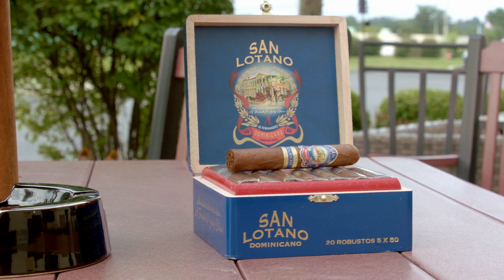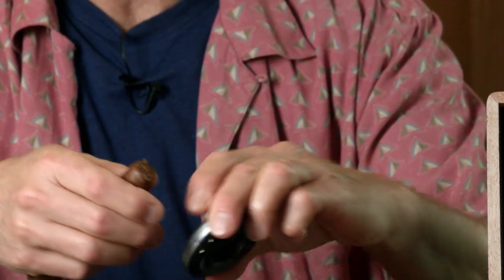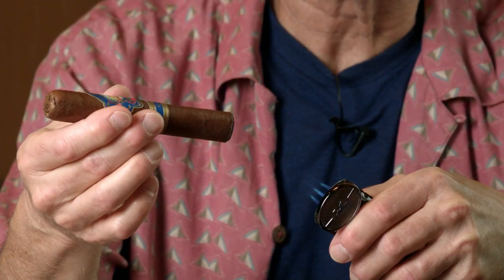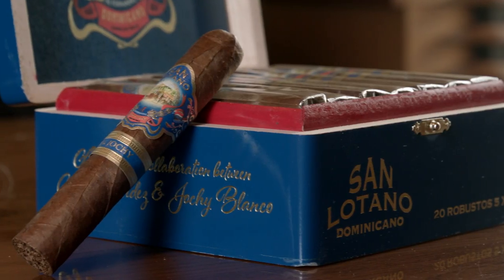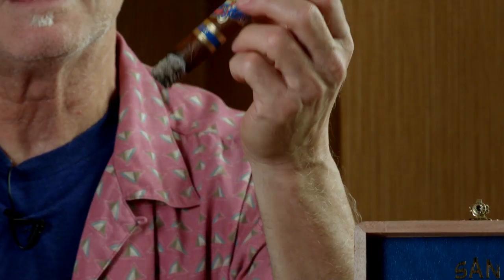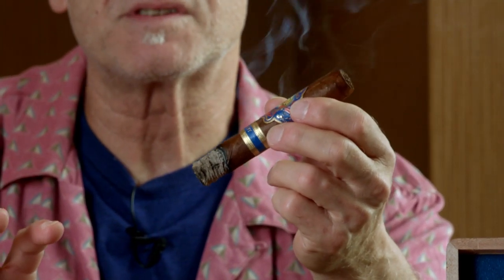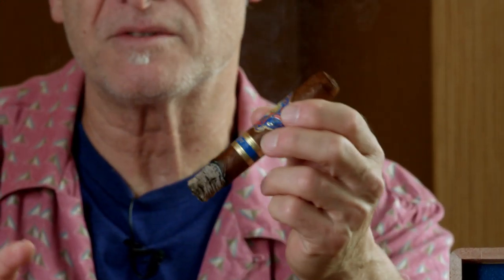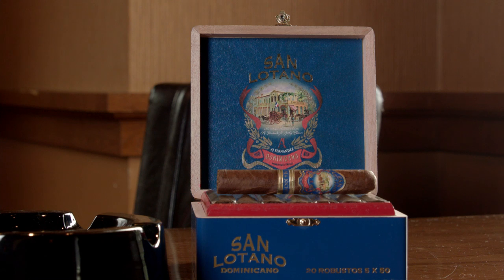AJ Fernandez San Lotano Dominicano Review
Watch Cigar Advisor Executive Editor, Gary Korb, take the AJ Fernandez San Lotano Dominicano Robusto through its paces in this nowsmoking cigar review. This being his third swipe at this savory collaboration between AJ Fernandez & Jochy Blanco, find out if Gary discovered that three really is a charm. . .